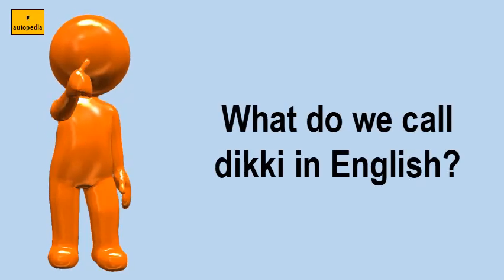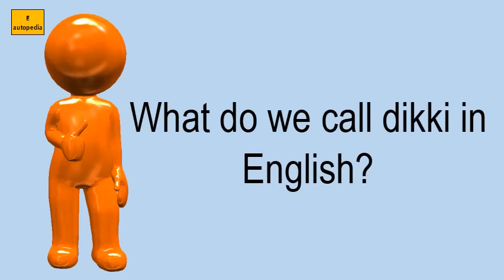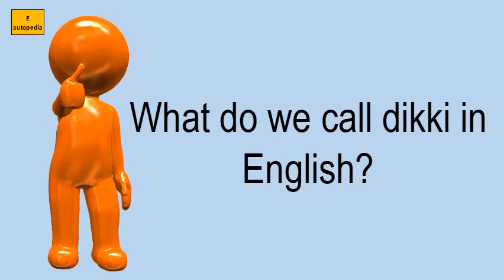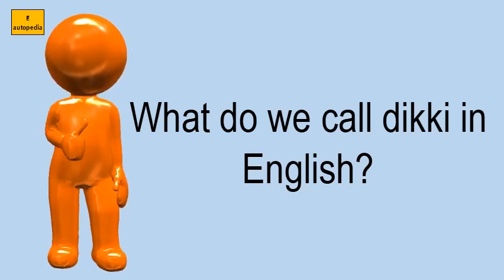What Do We Call Dikki In English?